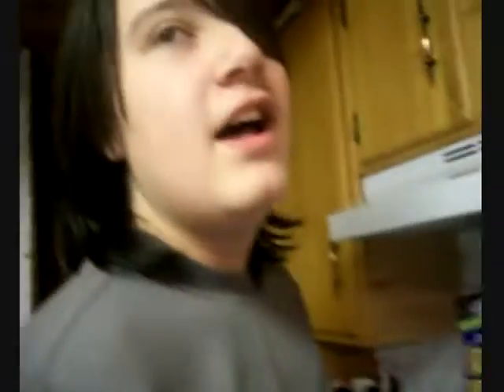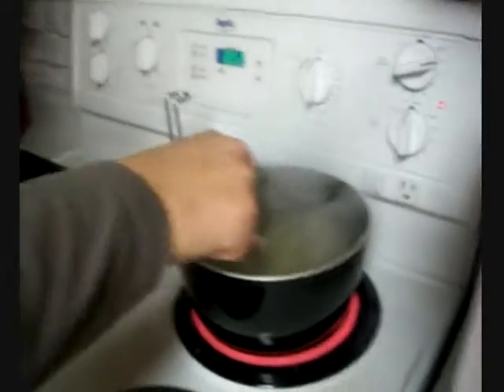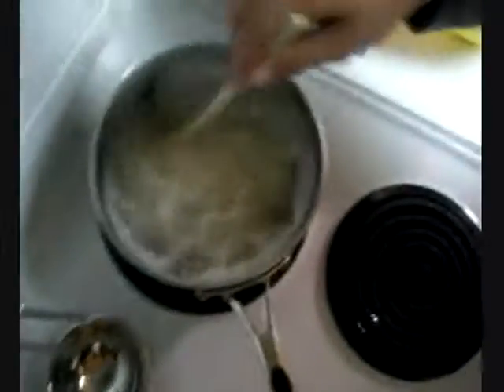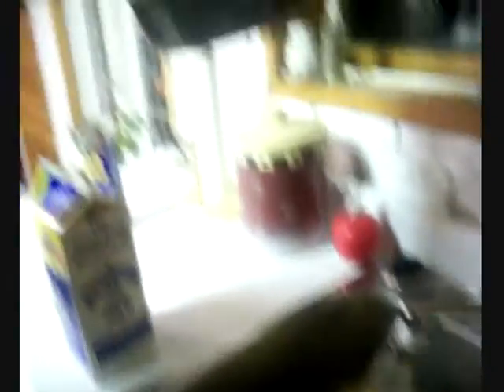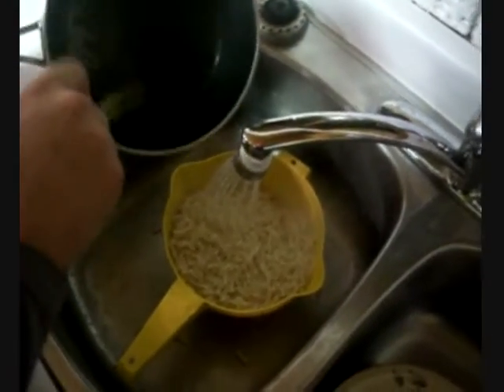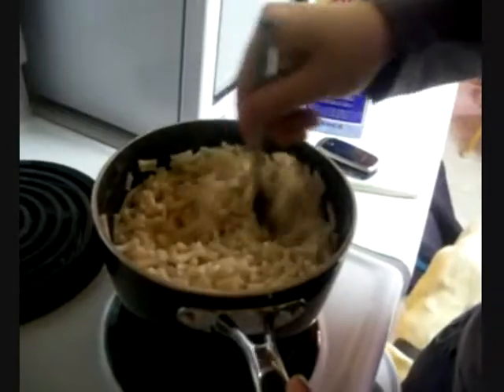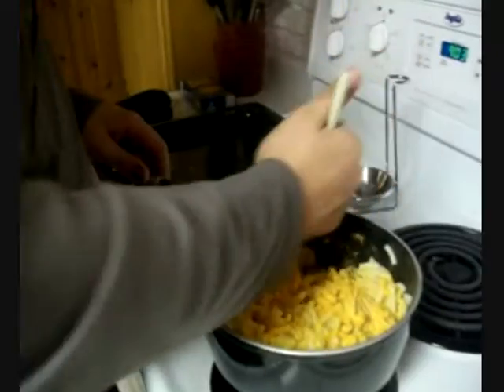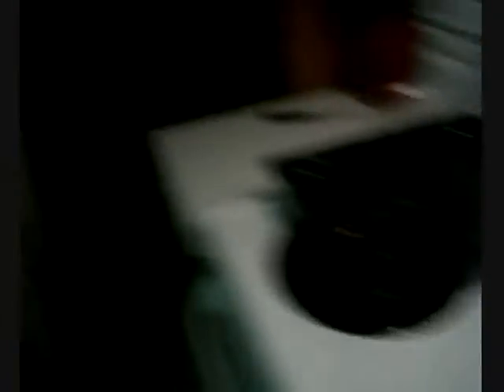Cooking With Marcel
And his mole!!. In all under ten minutes

Ktown Productions©®™